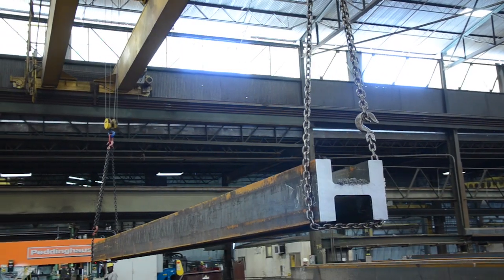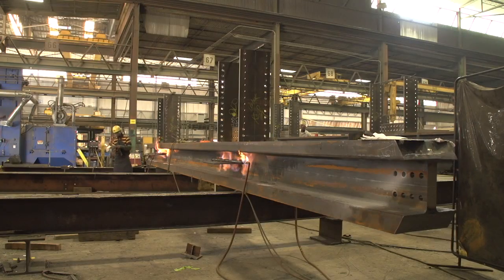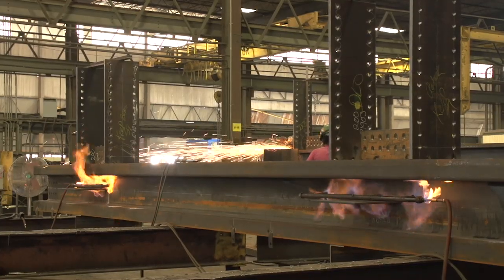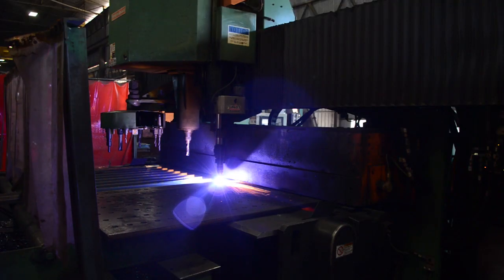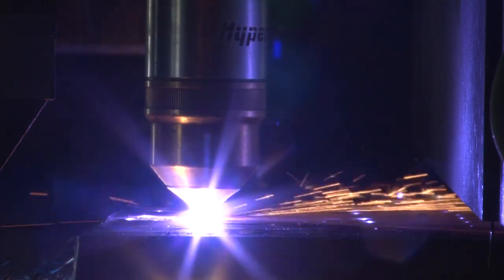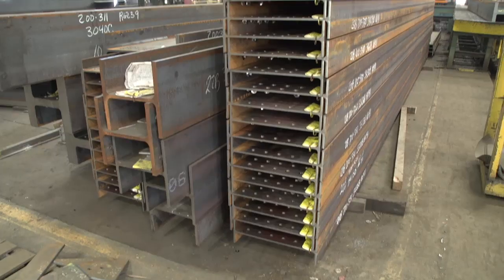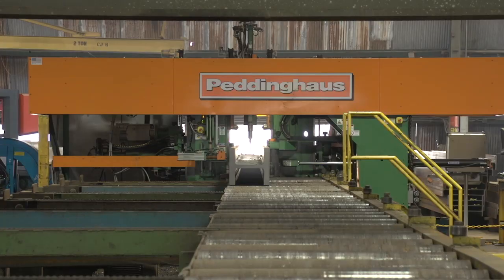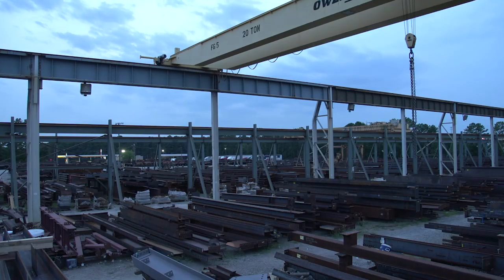My Peddinghaus Story - Owen Steel Company, Inc. - Columbia, SC - USA